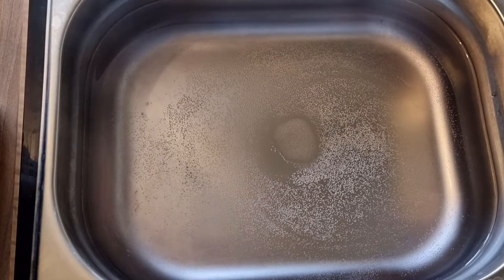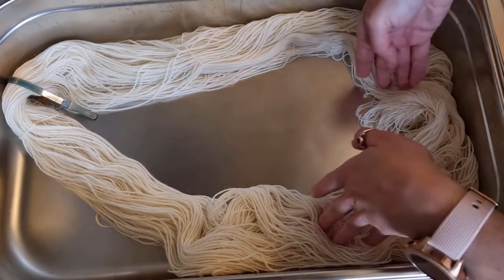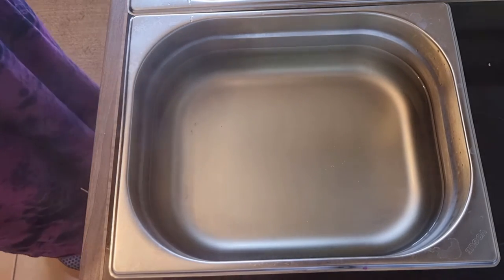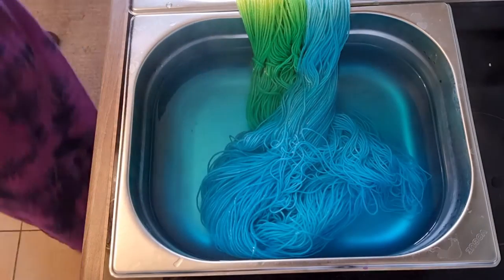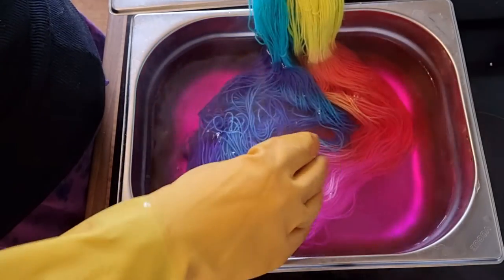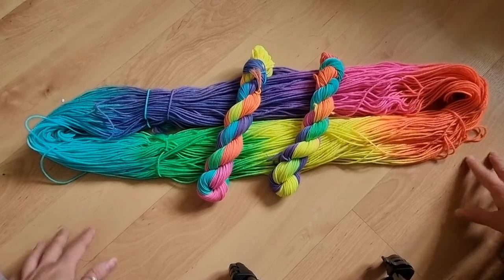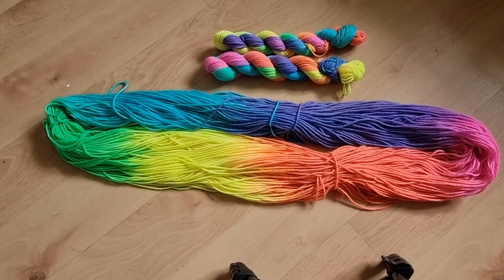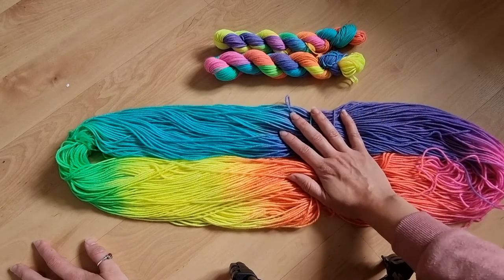Dye with me - Eps 22 dyeing yarn rainbows| Hand dyeing yarn | Indie Dyer | Hand Dyed Yarn | Fibre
Please note: I always use protective gear when I use my powdered dyes and I never use equipment that I use for dyeing yarn to cook food in, everything from the spoons to the catering pans and the pots are solely designated for dyeing and are kept separate. Always be safe!

I love a good rainbow and this one is especially good!! Look at all the bright gorgeous colours!!!

The Yellow: 06:55
The Blue: 14:23
The Pink: 22:48
The dry yarn: 30:53